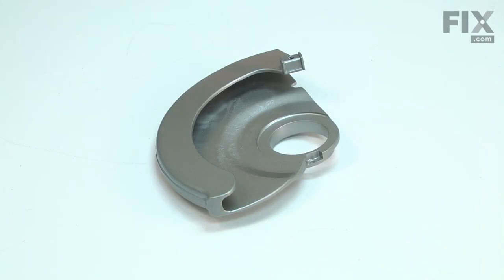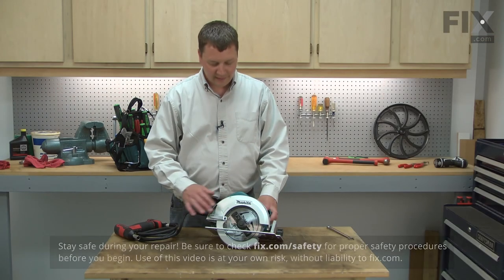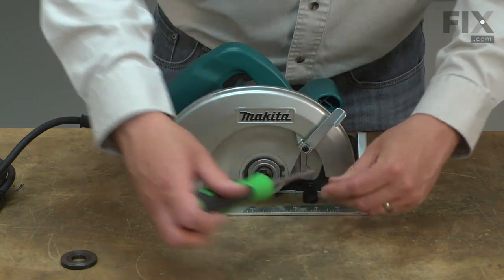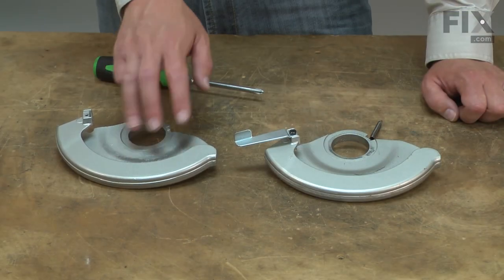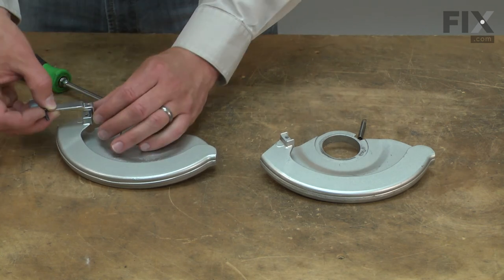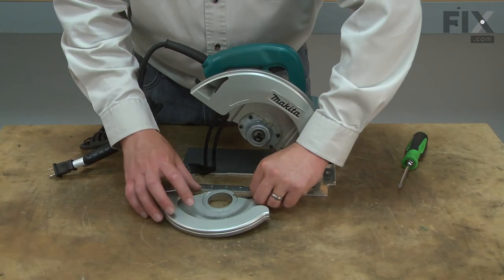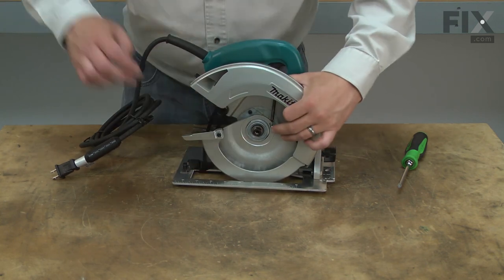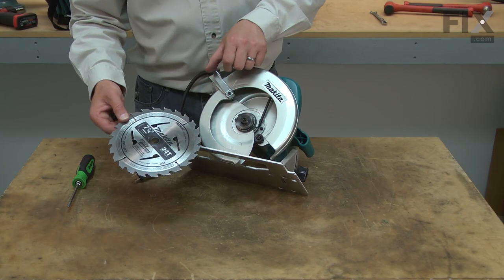Makita Circular Saw Repair - How to Replace the Safety Cover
Need help replacing the Safety Cover (Part # 317436-9) in your Makita Circular Saw? Watch this how-to video with simple, step-by-step instructions for a successful DIY repair.

Why you might need to replace the Safety Cover:
1. Safety Cover Damaged

The information in this video is specific to Makita Circular Saws. To find a Safety Cover specific to your model Circular Saw, or to use our helpful model number locator,

Not what you’re looking for? For more Circular Saw repair help

For more helpful Circular Saw Repair videos, you can browse through the Power Tool Repair playlist on our YouTube channel